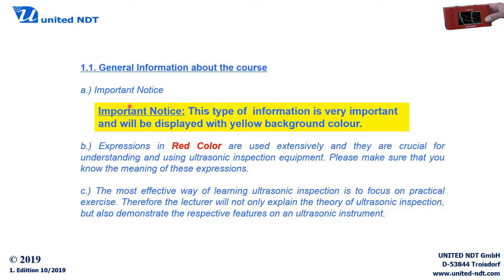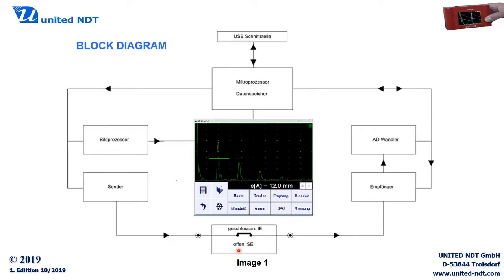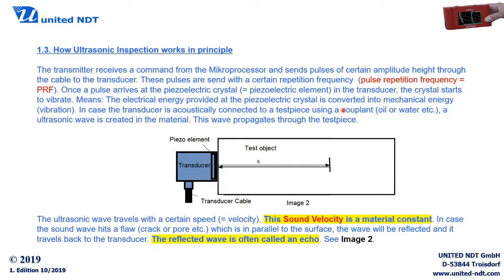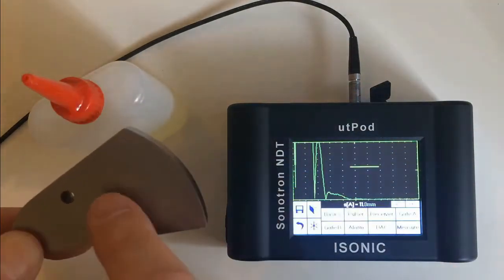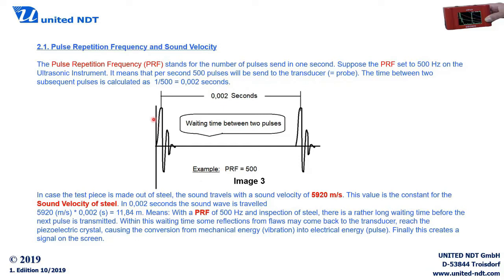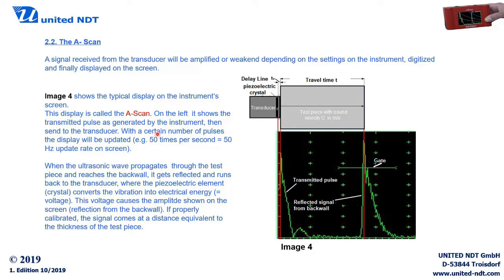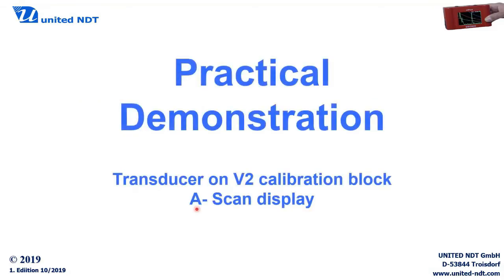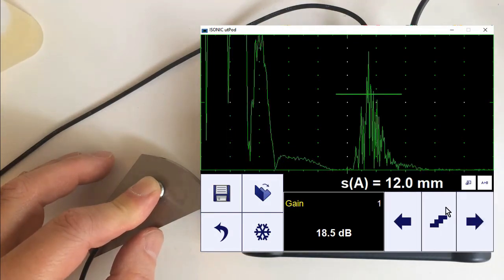Practical Guide - Ultrasonic Inspection and Ultrasonic Testing - NDT - Material Testing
In this Video we are informing about our inititiative to provide training courses (practical guide with theoretical background in electronics and physics).
Our first course is an easy to understand introduction to Ultrasonic inspection and Ultrasonic testing.
It covers not only the basics, it also highlights the special terminology used in ultrasonics, explains in theory how an ultrasonic instrument is designed, how it works,  and what happens electronically and physically when ultrasonic testing is performed.
Whatever is explained in theory is also demonstrated practically using an ultrasonic instrument.
This video covers the first 2 sessions. The full course is available on the UDEMY platform. Just go there and search for "ultrasonic inspection" to find our course.

And now have fun learning ultrasonics the easy way…